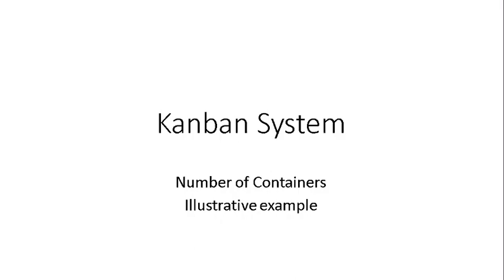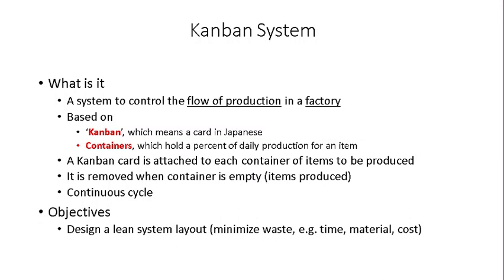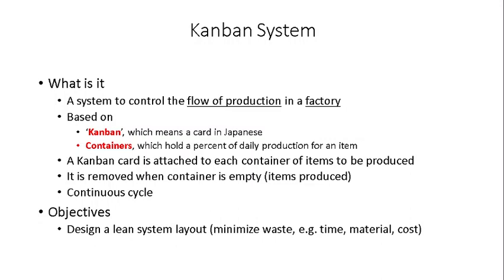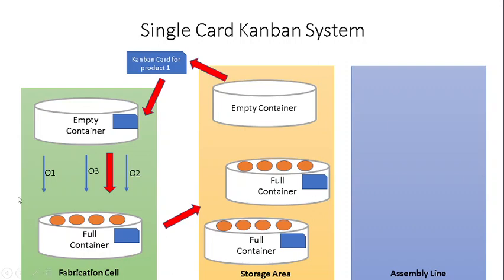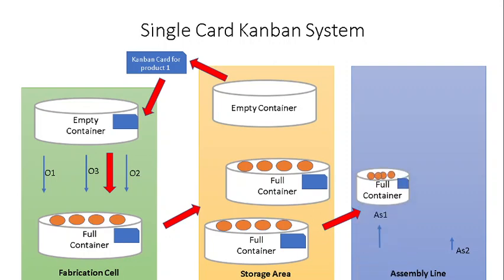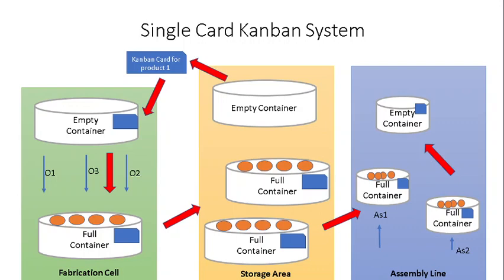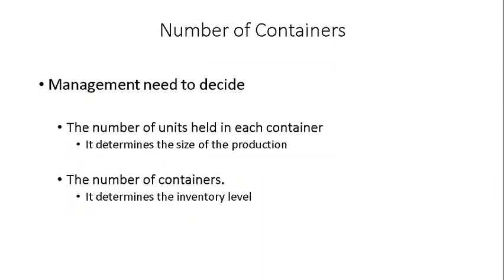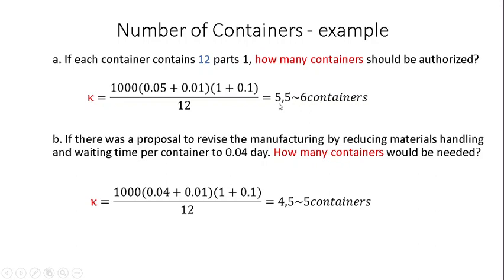Kanban System: How to find the number of Containers Illustrative Example